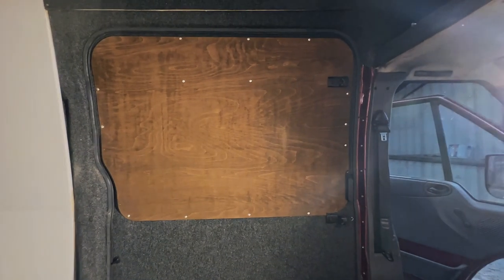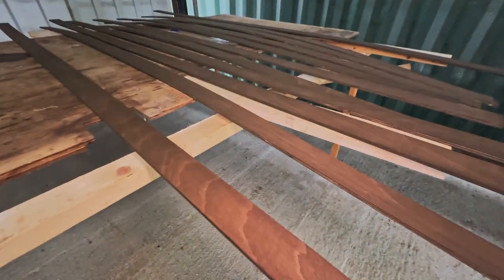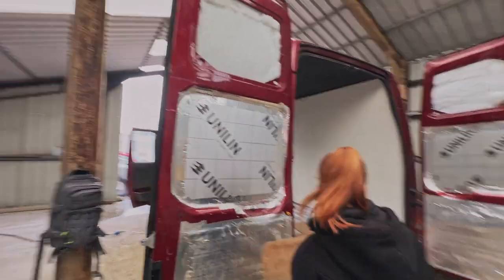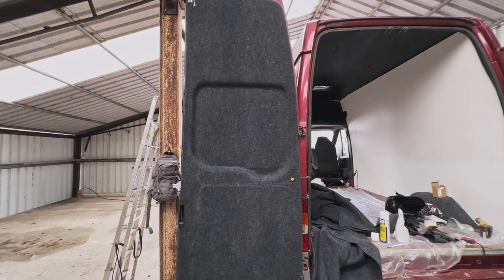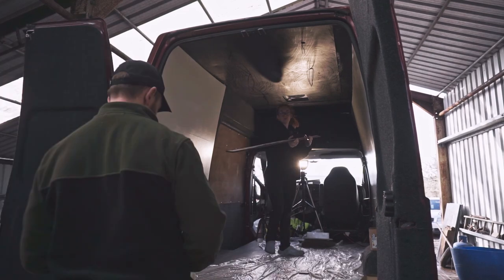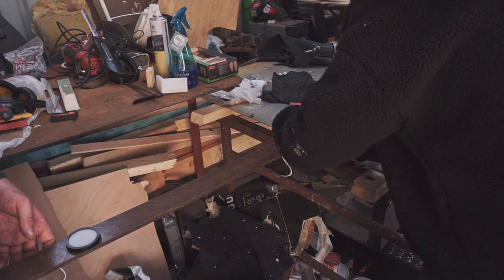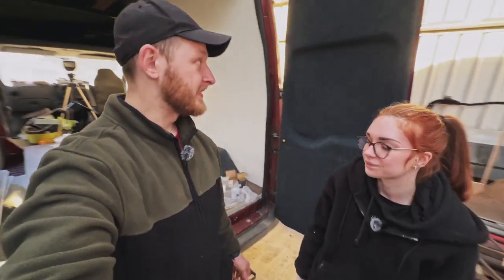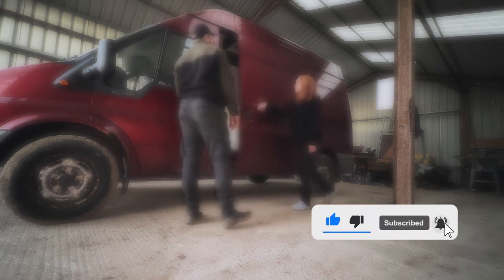Slatted Ceiling | VAN BUILD EP 8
In this episode, we finally get the rear doors carpeted and make a start placing our slats on the ceiling. After a few minor disasters with the slats, we finally had a decent batch, varnished and ready to fit! It is a lot of hard work making your own but we would recommend it to anyone building on a budget!

Products we used in this video:

4 Way Stretch Lining
Wood Dye